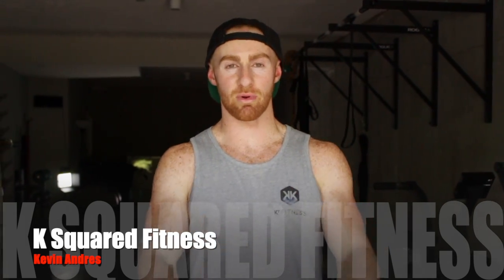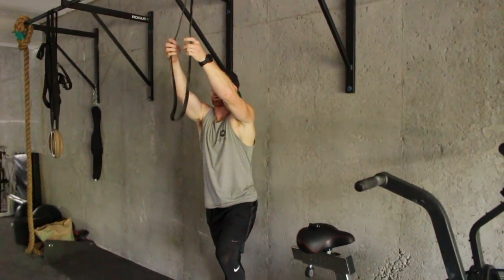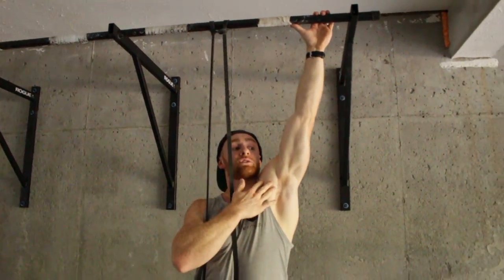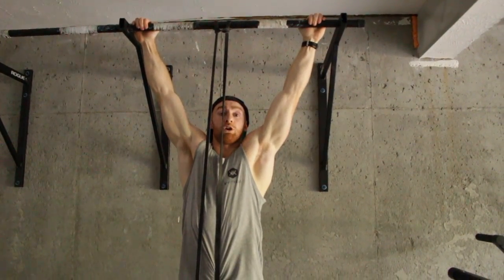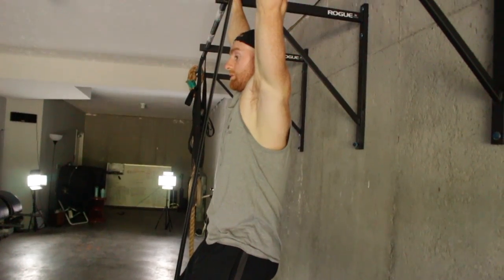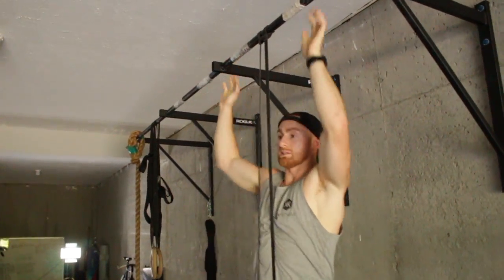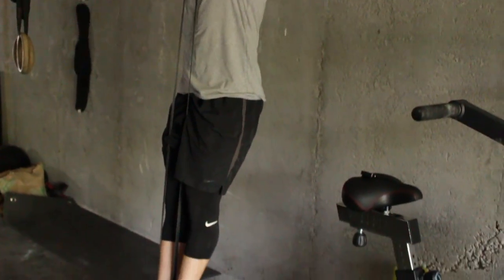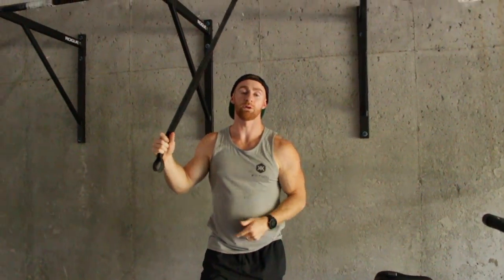Pull Up for Beginners | K Squared Fitness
Sample Pull Up Workout:

Three sets of:
1. Negative Pull Up x 6

Then...
Five Rounds of

1. Banded Pull Up x 4

2. Banded Regular Grip Pull Up x 3

3. Banded Close Grip Pull Up x 2
Rest 15 seconds between exercise only.

If you want a look into our full workout routine check out:
ksquaredfitness.com and try our program!

and try our program!